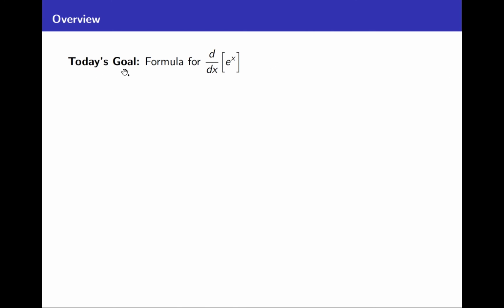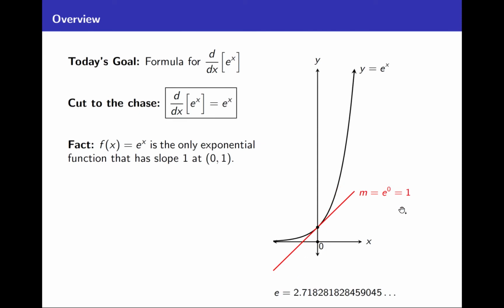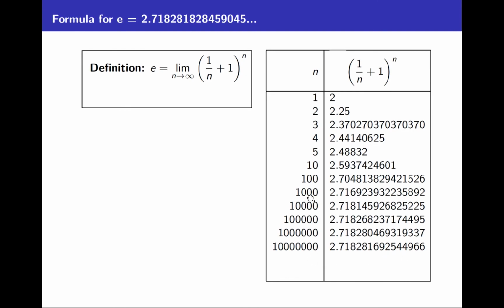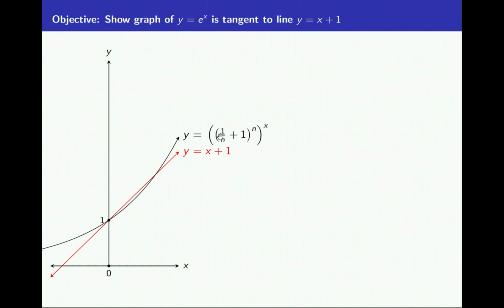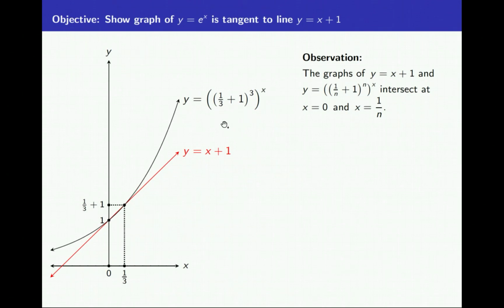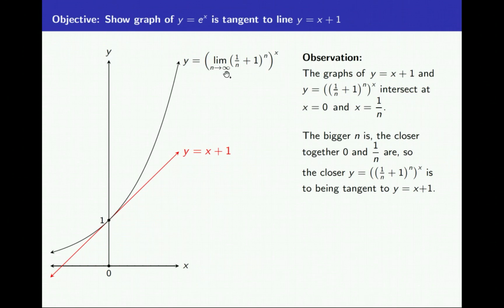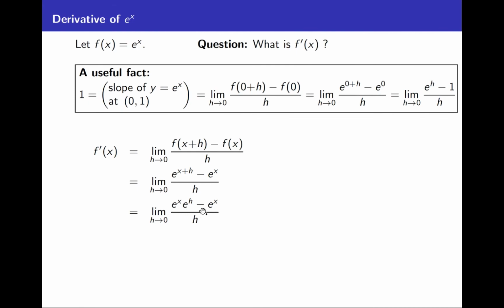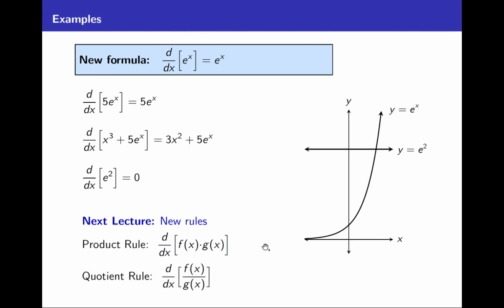Hammack's Calculus I, Lecture 19: The Derivative of the Natural Exponential Function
This is a Calculus I lecture. We discuss the natural exponential function, define the number e, and derive the derivative of the natural exponential function.